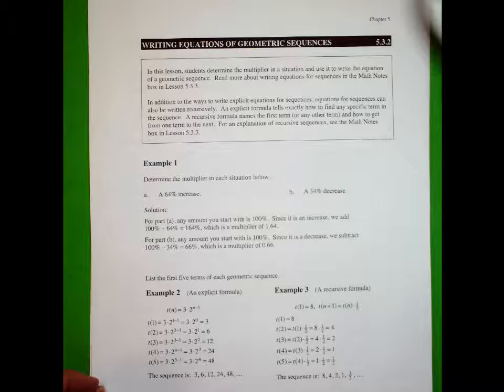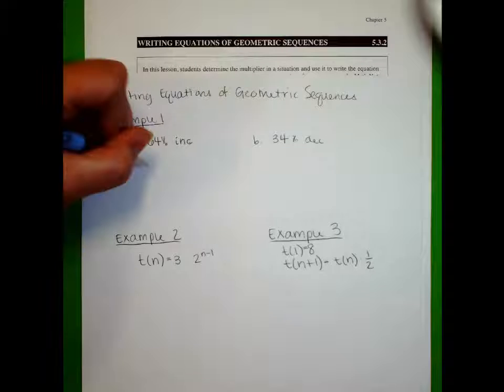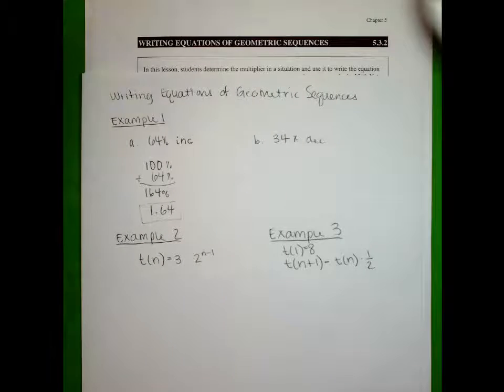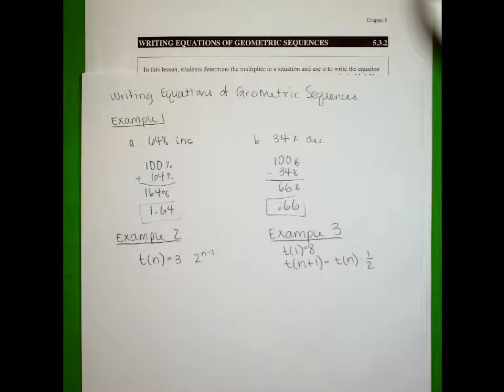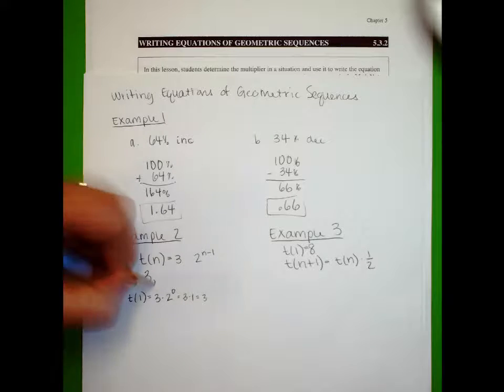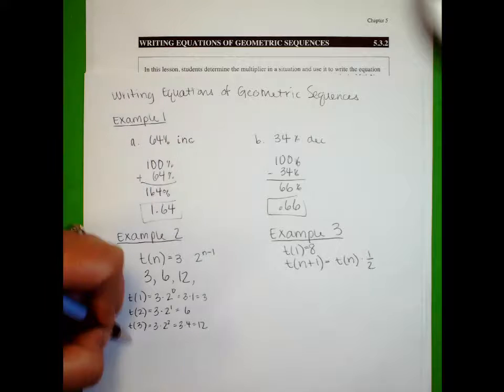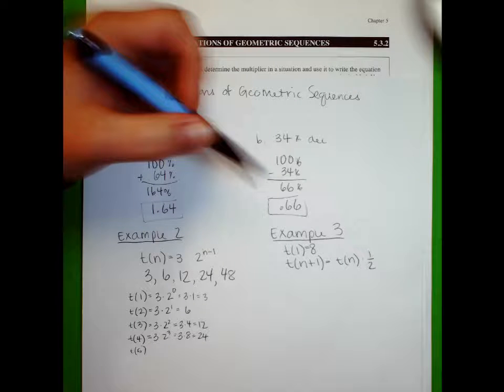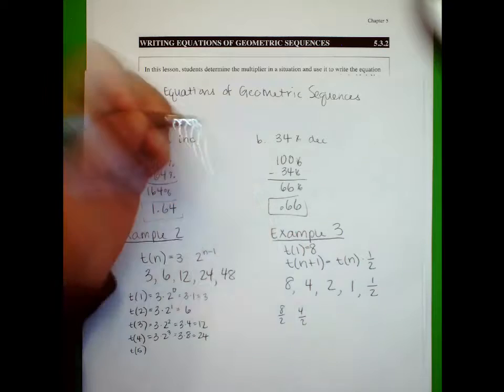Writing Equations of Geometric Sequences Day 1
Examples 1, 2, and 3 to help with problems 1-12